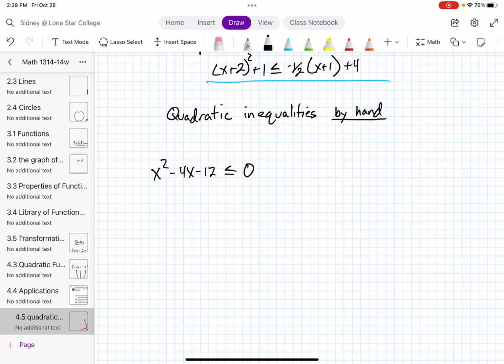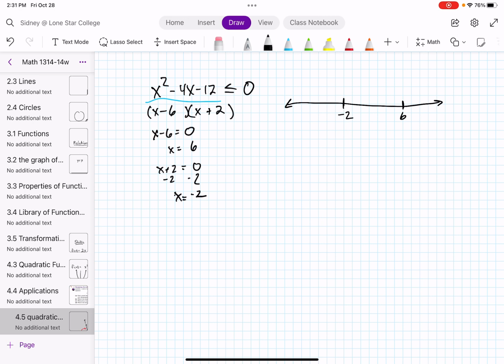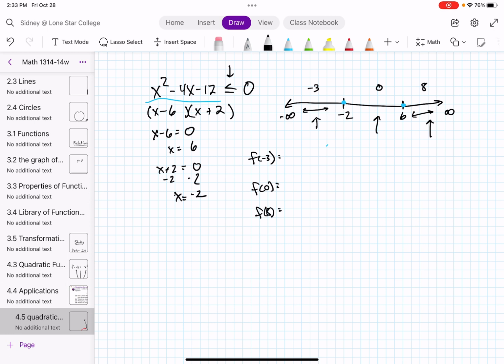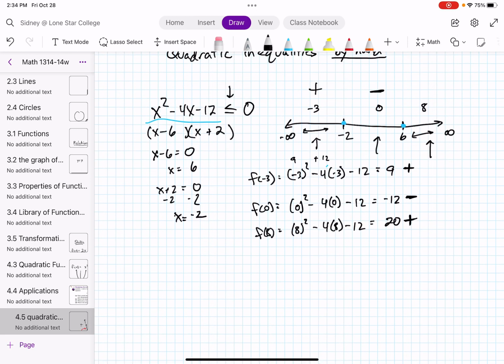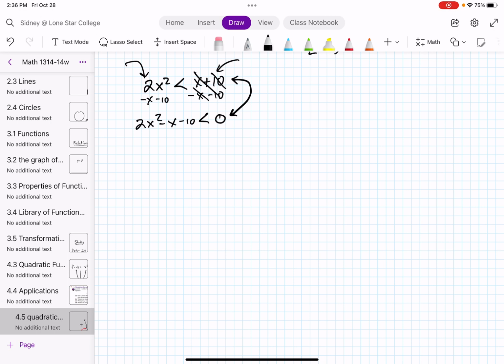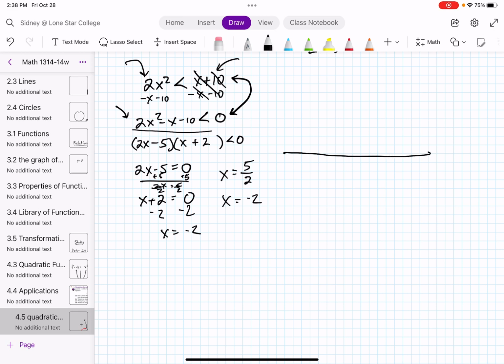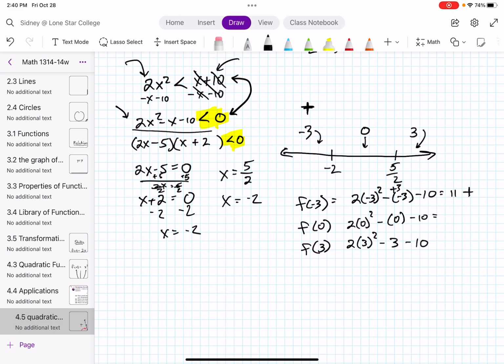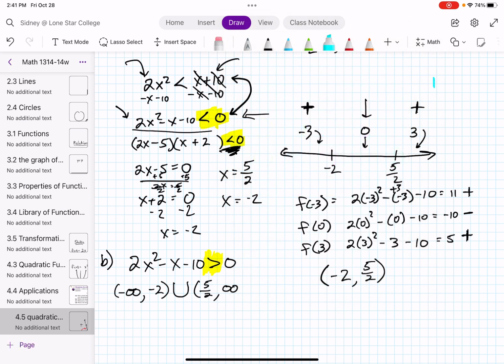4 5 Quadratic Inequalities by Hand